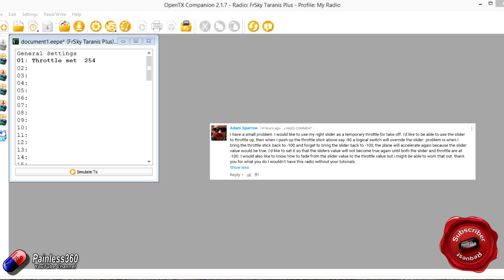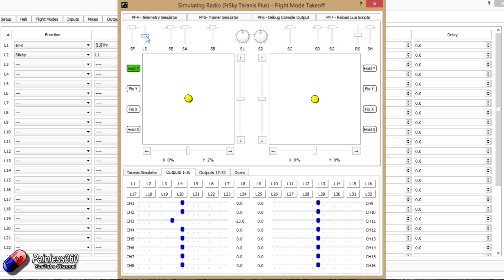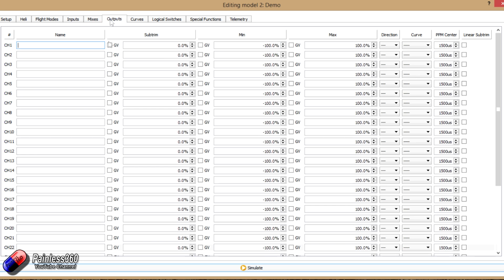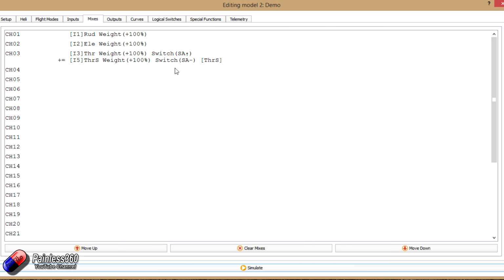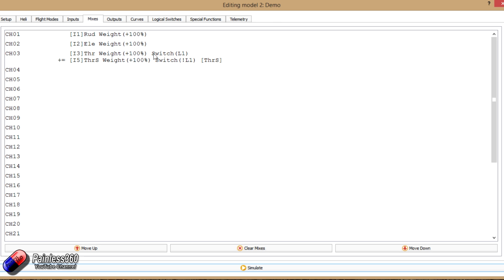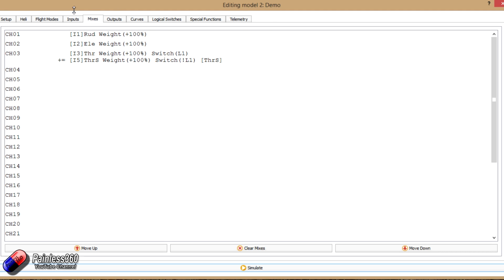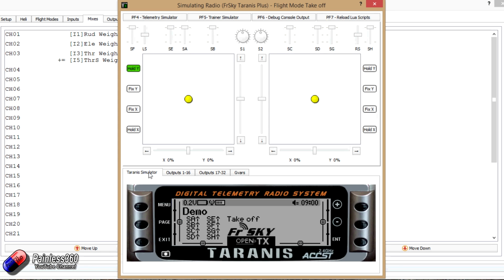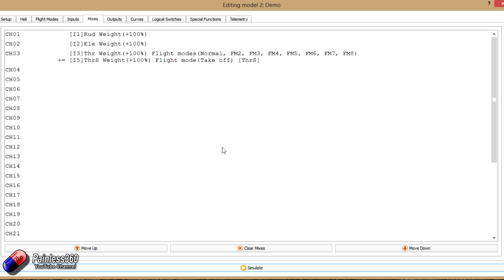OpenTX Mix School: Using Two Throttles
Happy flying!